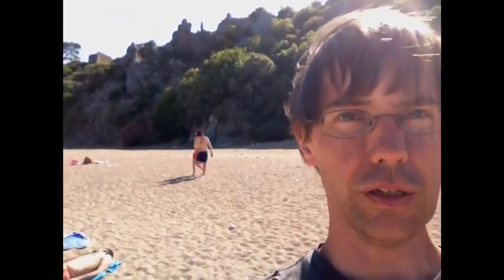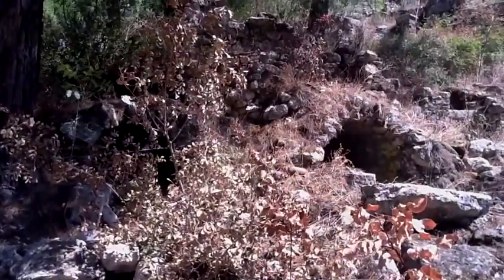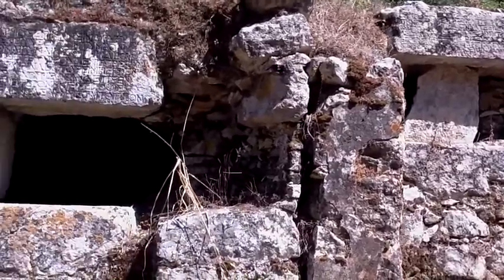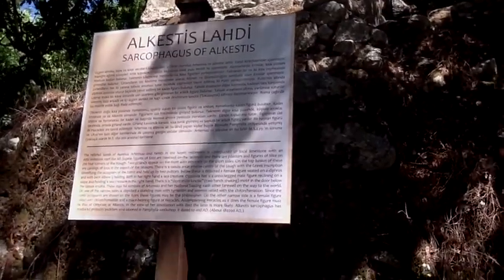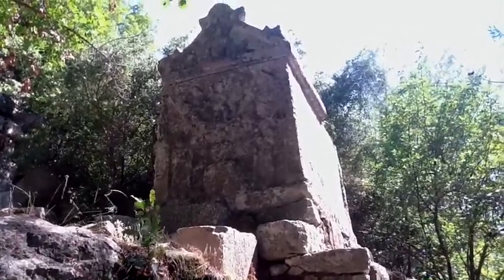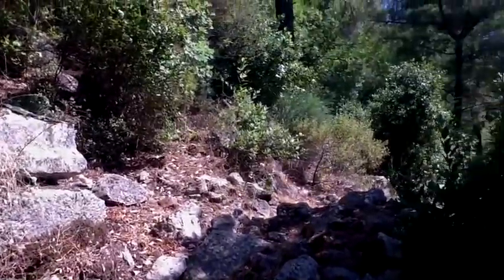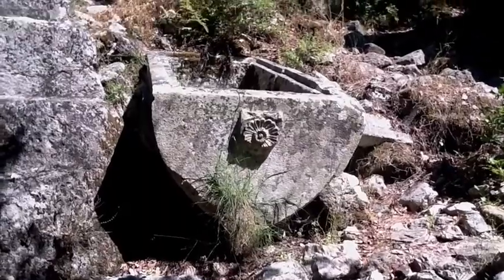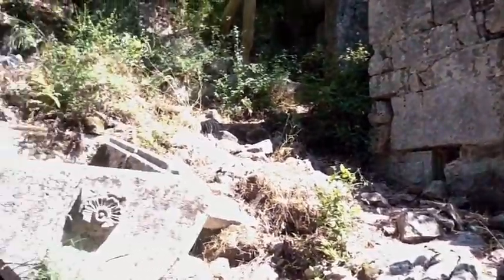Exploring Olympos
Join Science Jim as he explores the ancient ruins of Olympos.